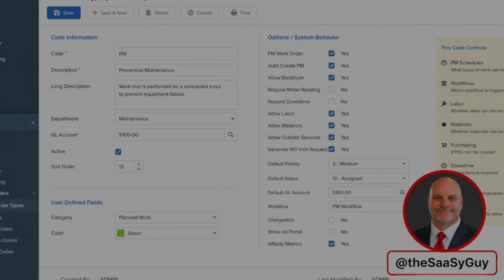Episode 8 - Admins: Your Users Keep Picking Wrong CMMS Options—Here's Why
Most CMMS administrators never think about codes until they become a problem.

In this episode, Matthew breaks down why CMMS codes are the foundation of your system, how too many dropdown options create frustration, why users want an “economy of clicks,” and why reports should trust codes—not descriptions.

If your reports don’t match, your dropdowns are out of control, or your users keep picking the wrong options, your code tables may be the real culprit.

00:00 Intro
1:52 The Anatomy of a Code
5:10 How Many Codes Do You Actually Need?
8:53 Report on Codes, Not Descriptions
11:04 Outro